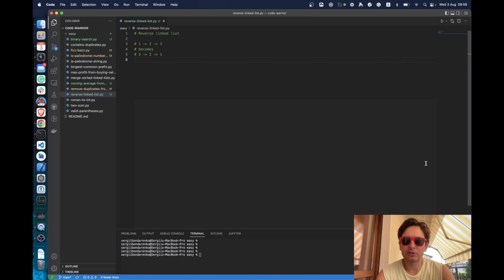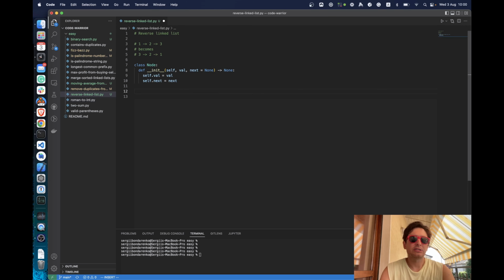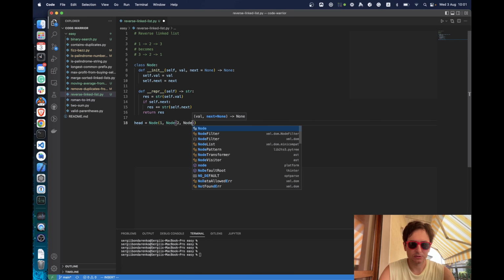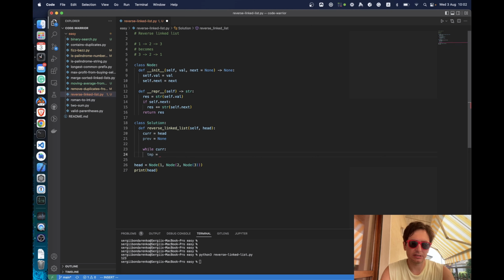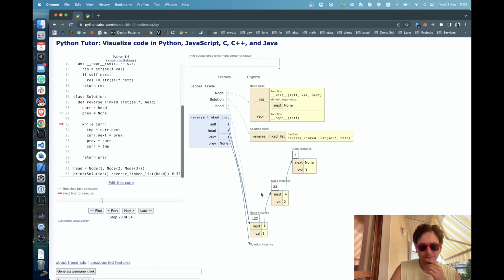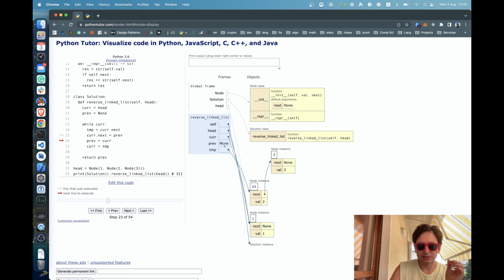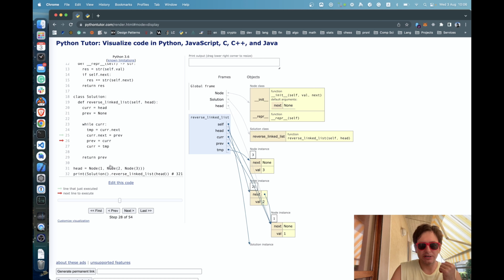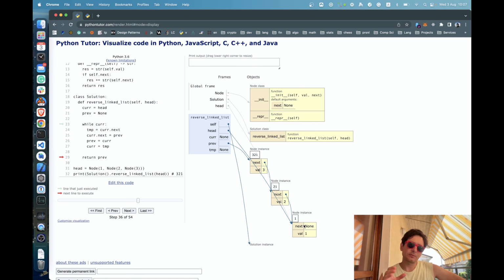Reverse linked list (Python)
The video explains in detail the reverse linked list interview problem. It is a very popular question that is asked at the FAANG (Facebook, Amazon, Apple, Netflix, and Google) companies and others.

 Topics covered:
1. Implementation (Python)
2. Debug
3. Time and space complexity